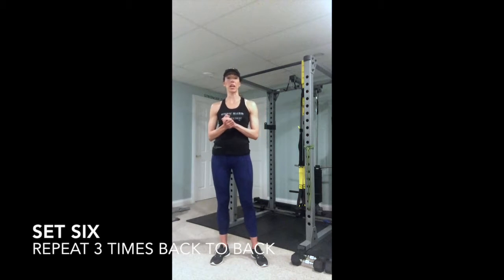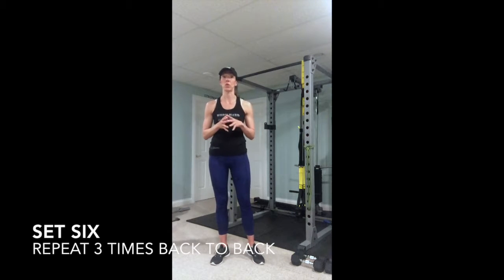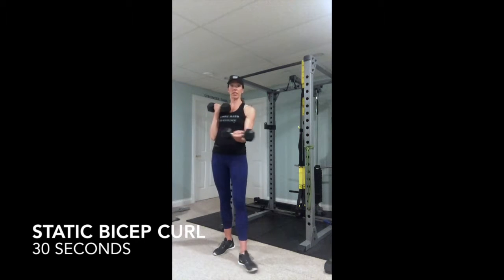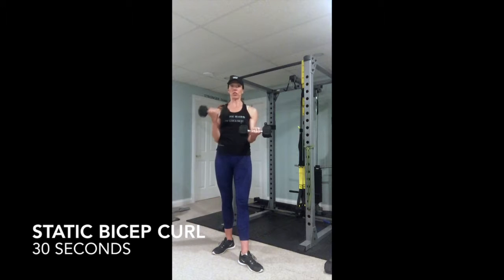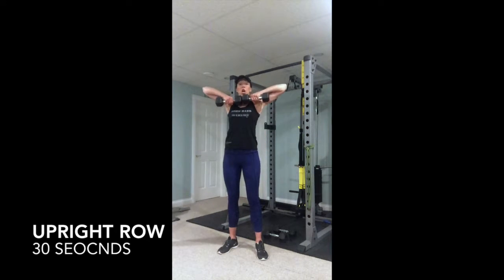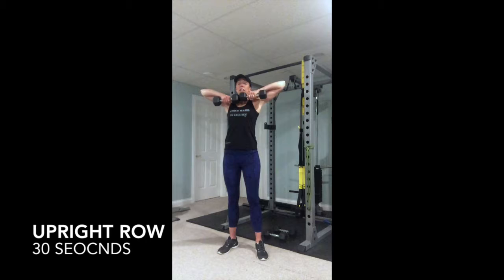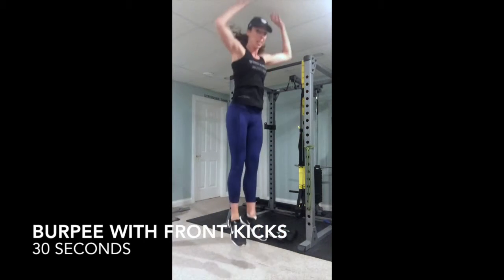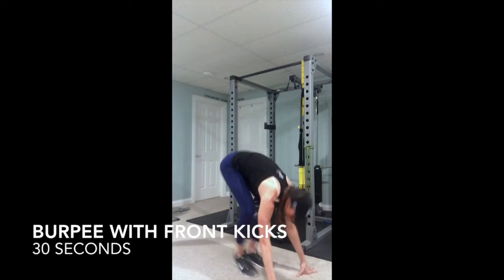Guaranteed Pump! Challenging Upper Body Strength Workout Set 6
This is the sixth set of exercises in an upper body super set workout - check out cardiocoffeeandkale.com for the full workout and description.  Total Upper Body Strength Workout